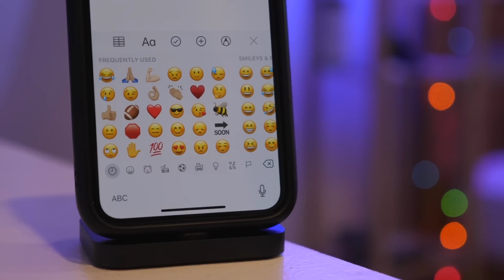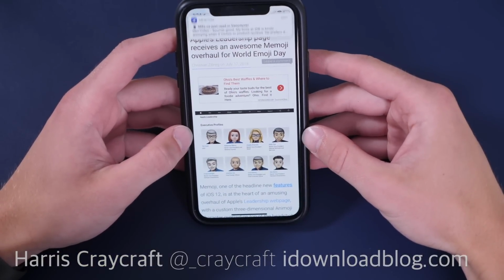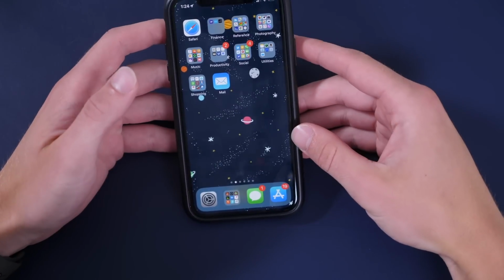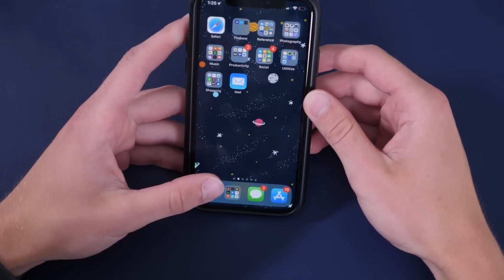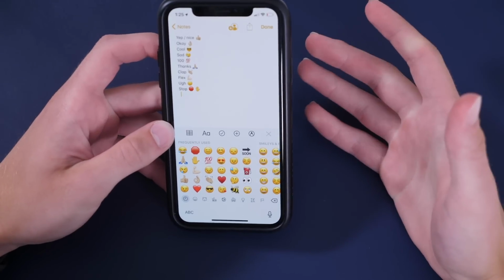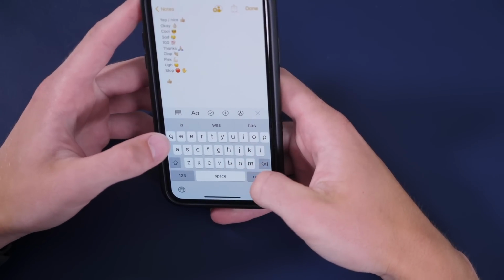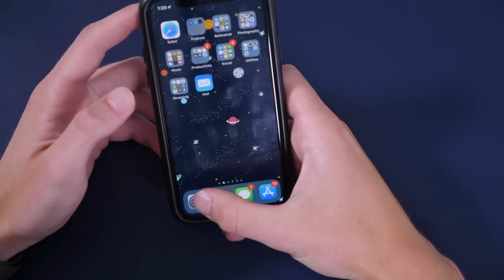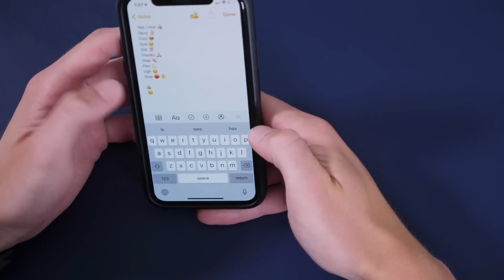Find your favorite emojis instantly!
On Emoji Day, here's how to create shortcuts and get access to your favorite emojis faster!

About iDB